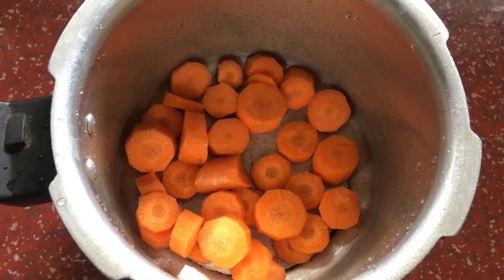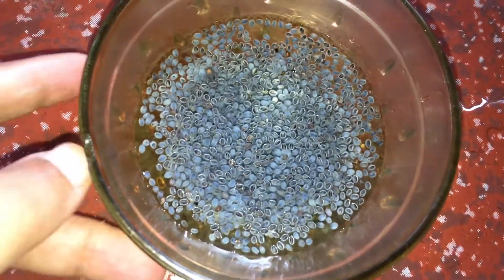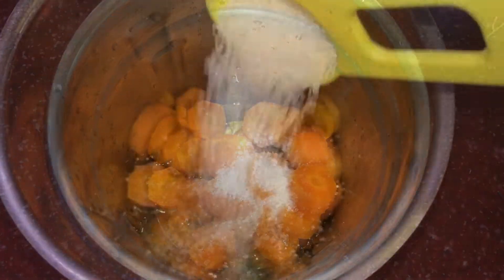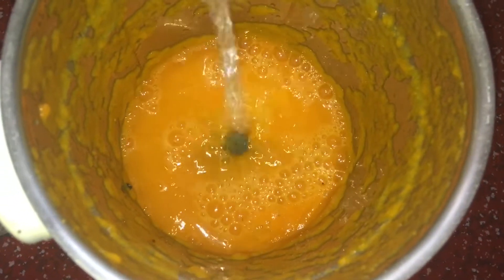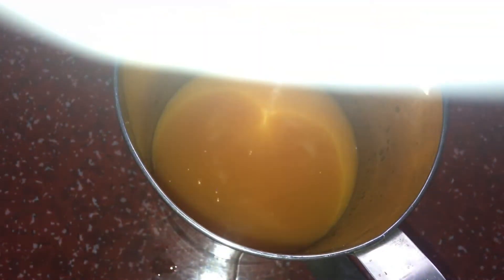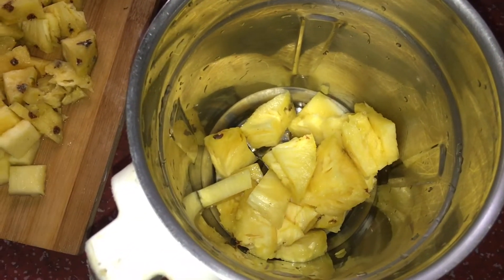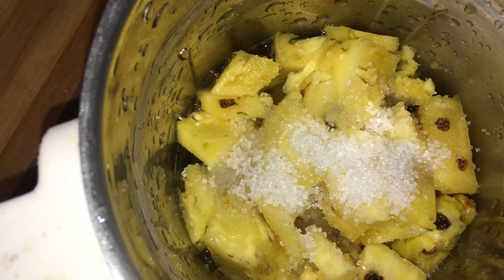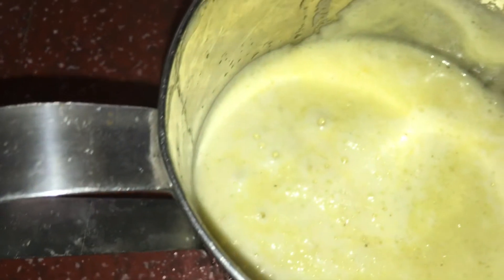juice recipes malayalam / variety juices in malayalam / carrot juice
juice recipes malayalam
variety juices in malayalam
new juice recipe malayalam